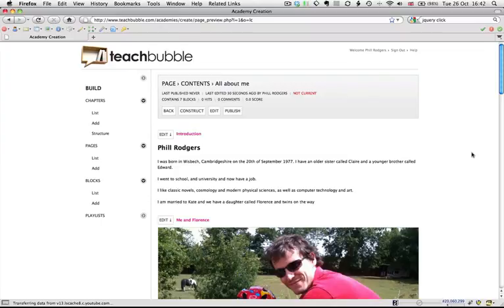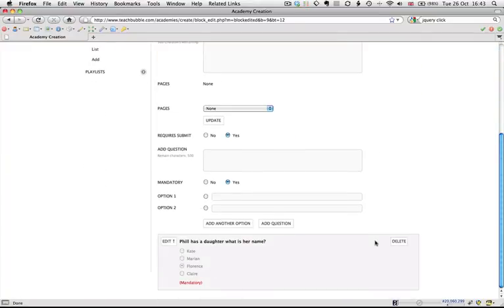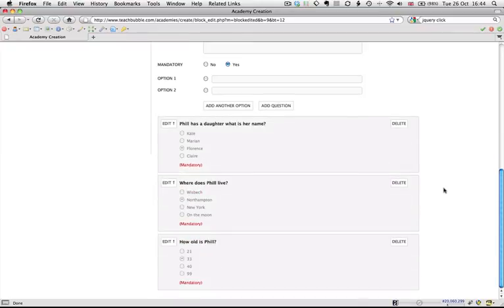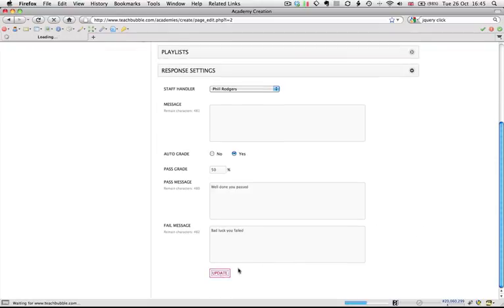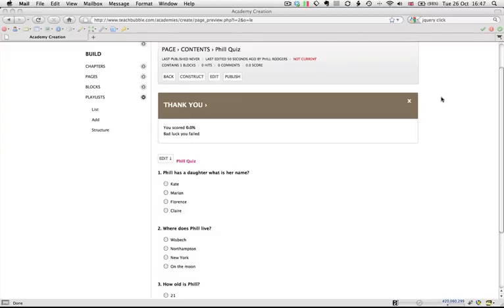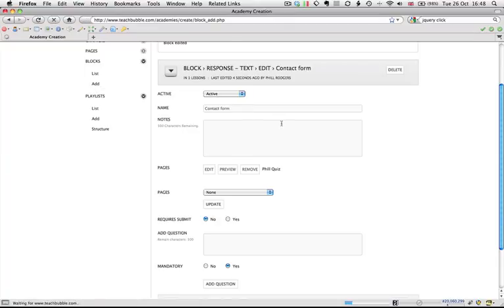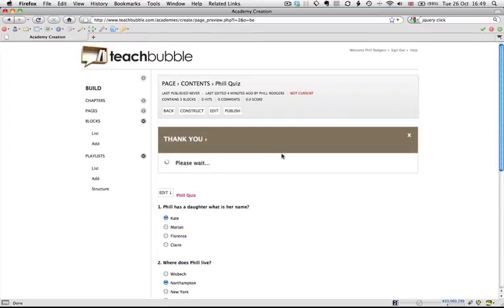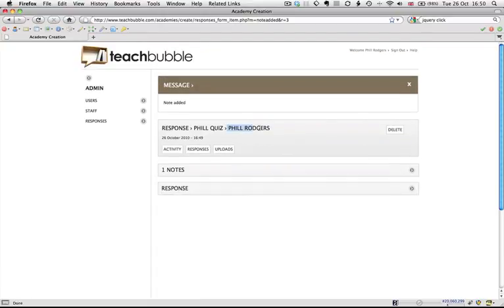TeachBubble Demo #2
TeachBubble is a content management system for the learning process, the build interface is simple and elegant.